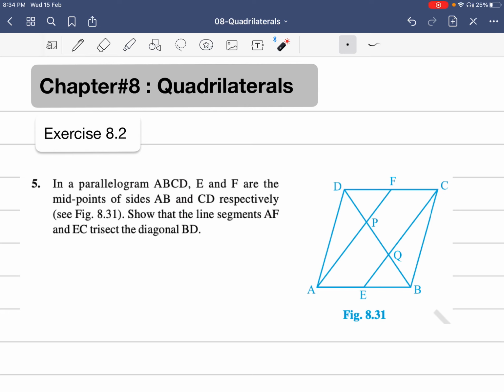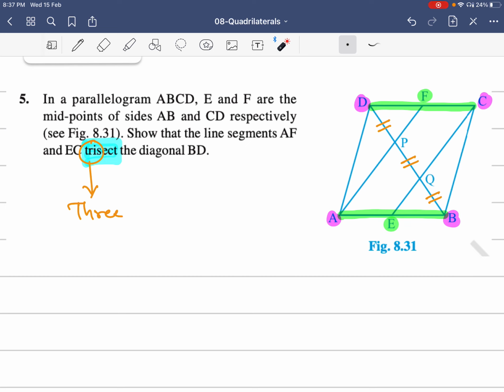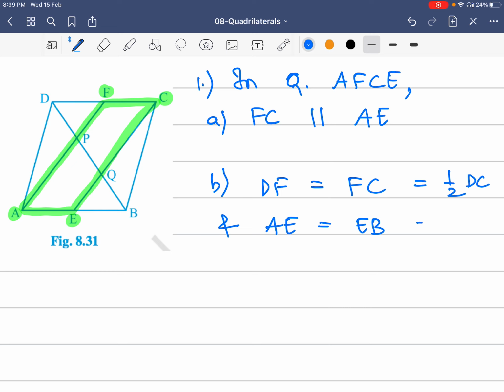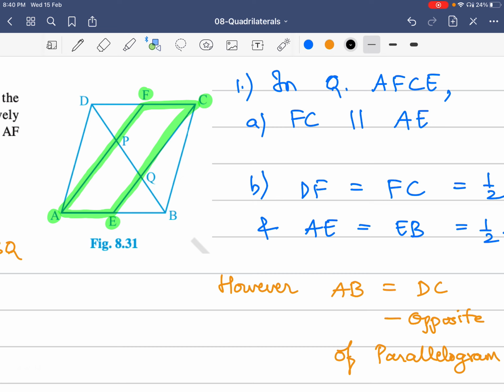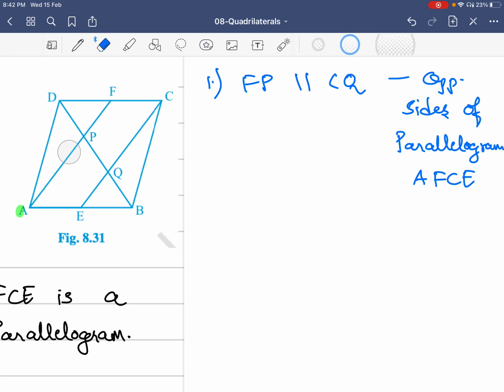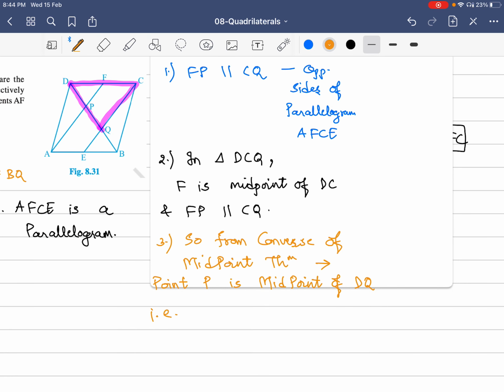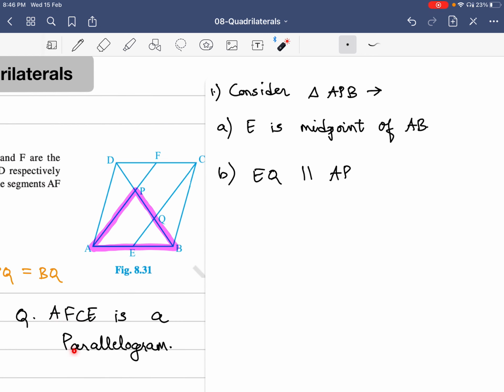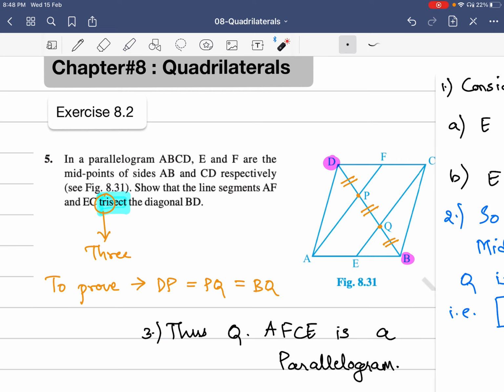Solutions to exercise 8.2→q.no.5